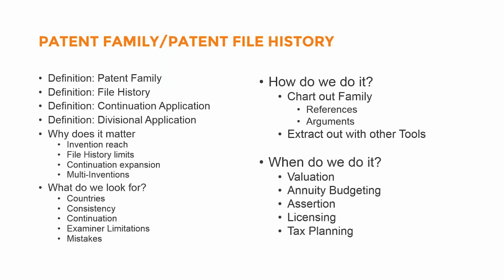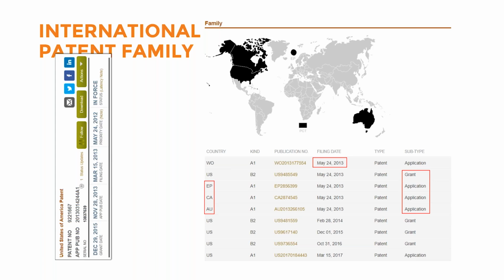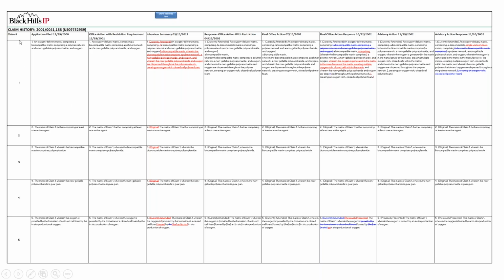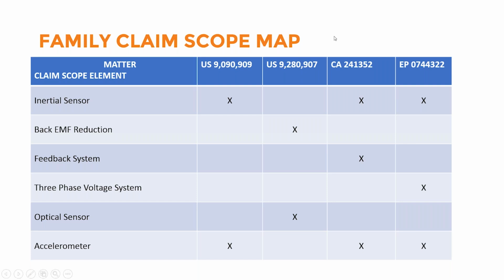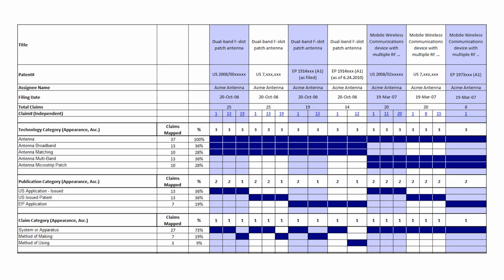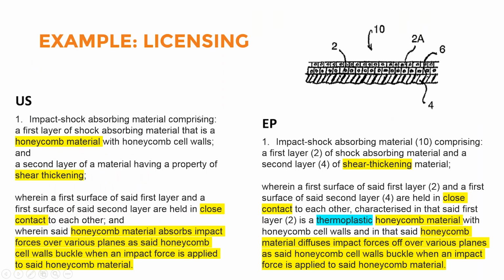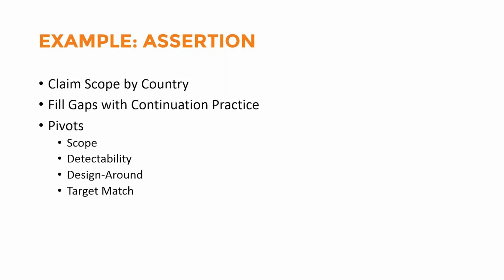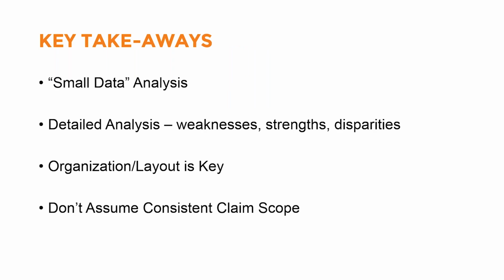Analytics Excellence Webinar #13 Patent Family, File History and Claim Amendment Analytics